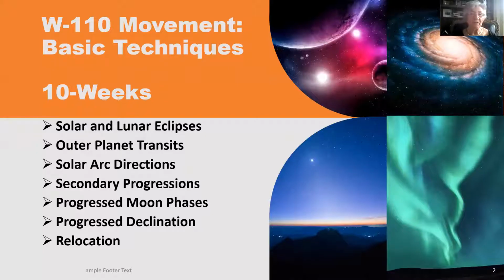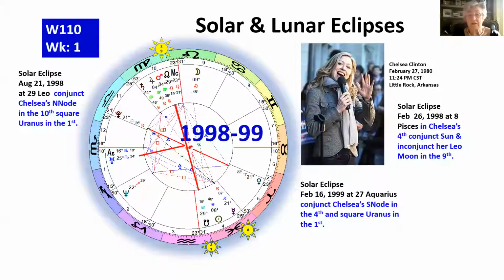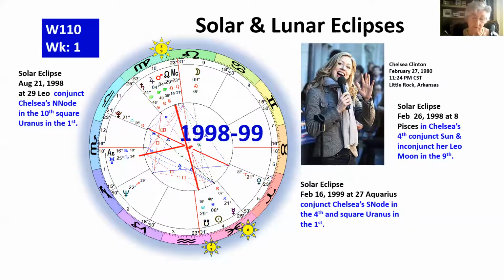Movement And Forecasting With Carol A. Tebbs, MA.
Join Kepler College tutor, Carol Tebbs, as we provide a window into the many classes Carol teaches at Kepler. We also discuss Carol's fascinating background and how she began her astrological journey!

To learn more about the courses discussed in the video